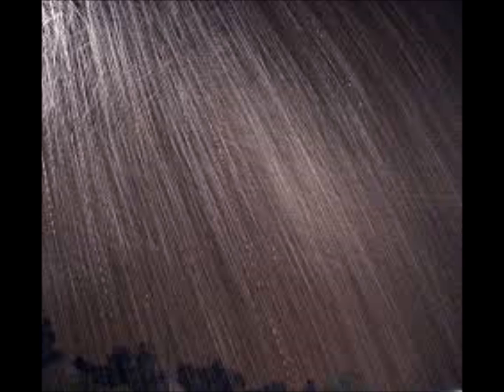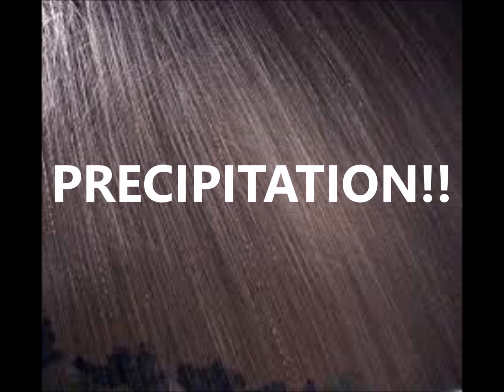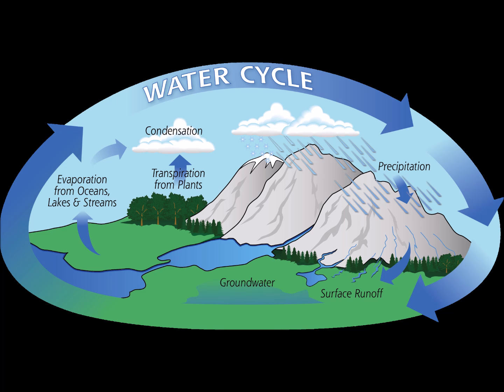Benjamin Beaker's Sweet Science Minute: The Water Cycle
Where does rain come from?  Join Benjamin Beaker on a fun journey and find out!